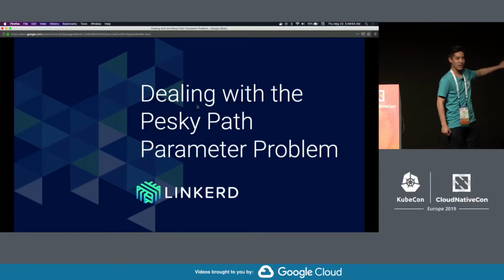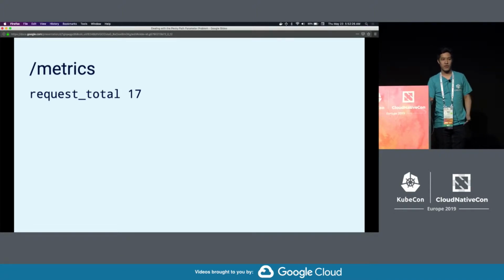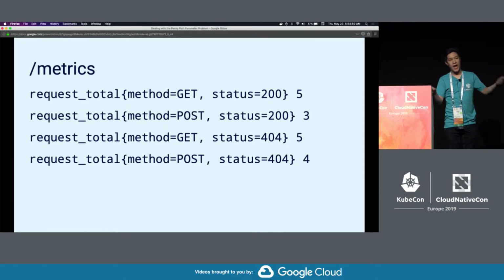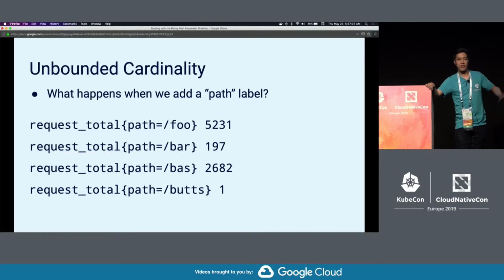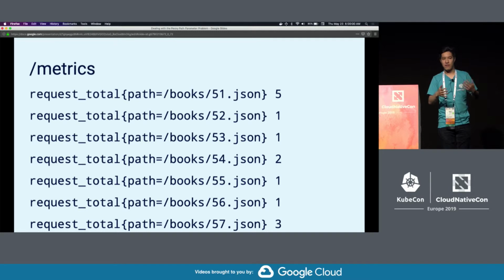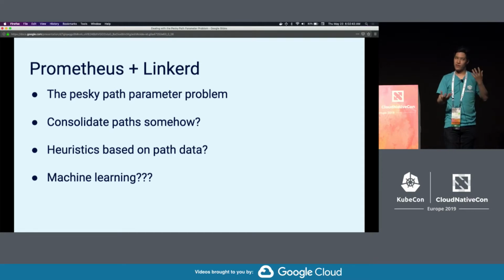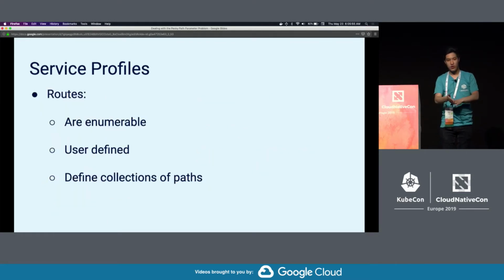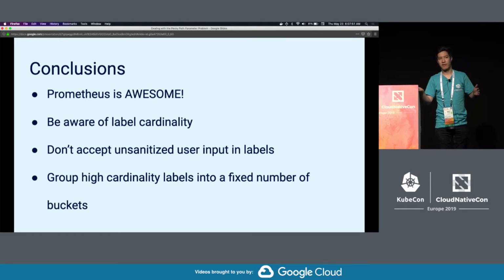Dealing with the Pesky Path Parameter Problem: Service Profiles - Alex Leong, Buoyant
For platform owners and developers to truly grok their service behaviors in Kubernetes, they must understand their services in terms of actual request and responses by HTTP path. Unfortunately, a nearly unlimited number of unique potential paths tends to overwhelm time series capture, making it difficult to get a clear picture of service behaviors. In this talk I’ll introduce the concept of the Service Profile, a custom Kubernetes resource used by Linkerd. The service profile lets operators define permitted routes for the service with regular expressions, which allows Prometheus to scrape and aggregate service behaviors in a manageable way. It also allows operators to set detailed service behavior rules such as retries and timeouts that can be easily reproduced and monitored.